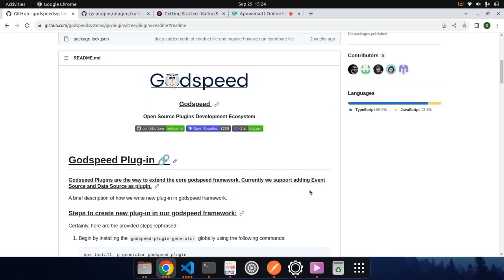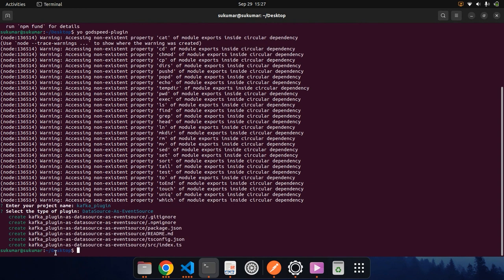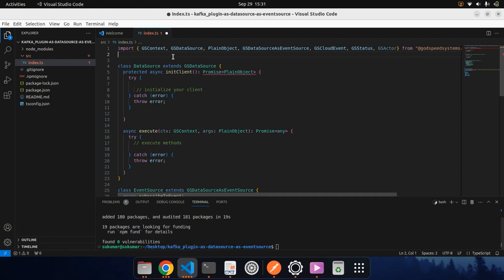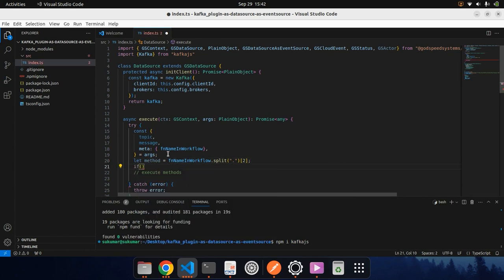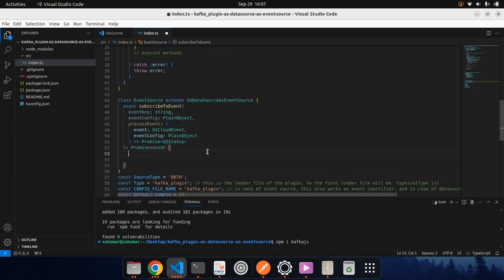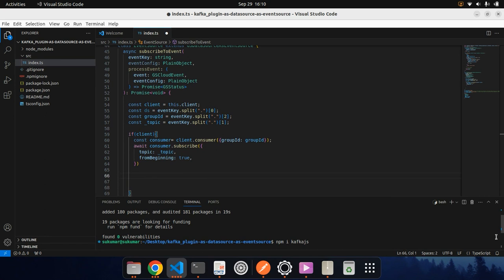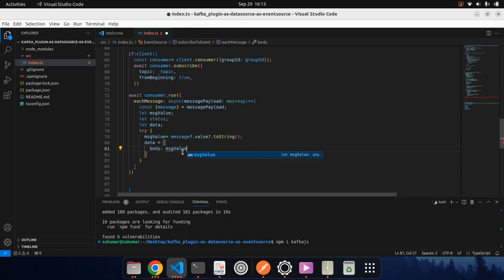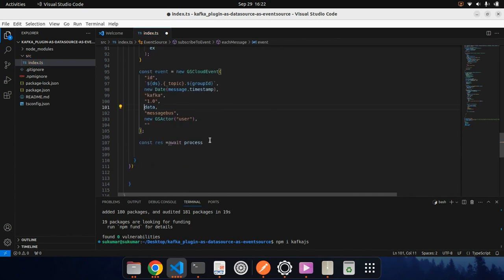How to create plugins using Godspeed framework Part 1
Godspeed is a versatile meta-framework to develop any piece of software faster and with minimal effort. This video is part 1 of the series on how to create Plugins using Godspeed.